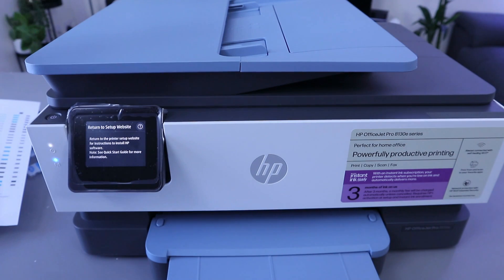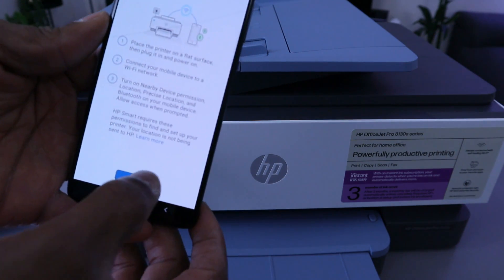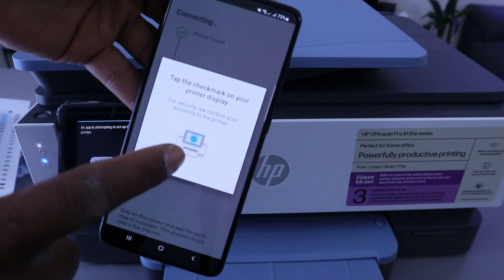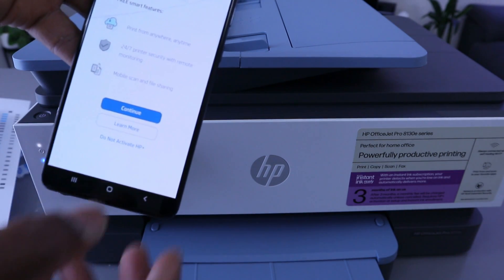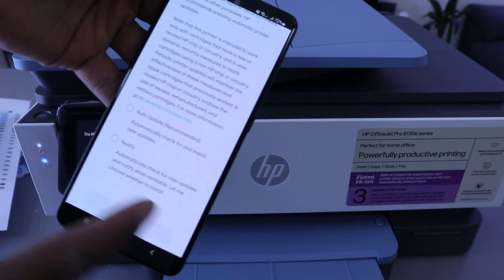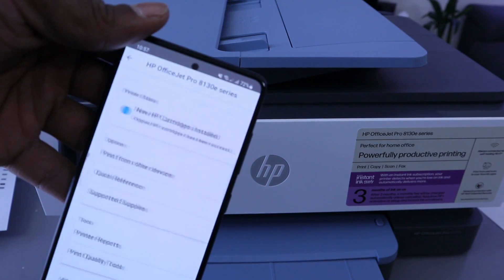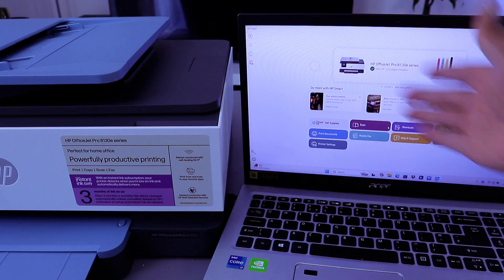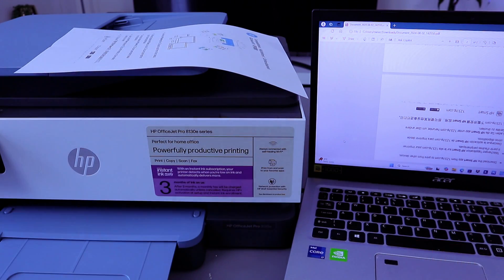How To Setup/Connect HP Office Pro 8135e Printer To WIFI With Phone and Computer, Print!!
This video is How To Setup/Connect HP Office Pro 8135e Printer To WIFI With Phone and Computer, Print!!
HP OFFICEJET PRO 8135E WIRELESS PRINTER
This printer is eligible for HP Instant Ink and features an automatic document feeder, a touchscreen interface, and a quiet mode for a more focused work environment. Designed for professionals working from home, it delivers high-quality color printing that enhances productivity, mirroring the efficiency of an office setting. The quiet mode allows users to concentrate on their tasks without the distraction of loud printing noises.
Print securely over VPN, utilizing advanced work-from-home technology from the Most Reliable A4 Brand. The printer allows you to print, scan, copy, or fax directly from your smartphone using the most user-friendly printing application available. It is compatible with popular cloud storage services such as Dropbox, Google Drive, email, and OneDrive.
Efficiently scan multiple documents simultaneously and edit them directly from your smartphone. With an Instant Ink subscription, ink will be delivered to your doorstep before you run out, providing convenience and peace of mind. You also have the flexibility to change plans or cancel at any time without incurring additional costs.
Included with this cartridge are: 1 x HP 924 Setup Black Ink Cartridge, 1 x HP 924 Setup Cyan Ink Cartridge, 1 x HP 924 Setup Magenta Ink Cartridge, and 1 x HP 924 Setup Yellow Ink Cartridge.